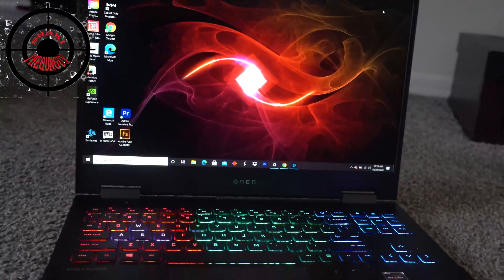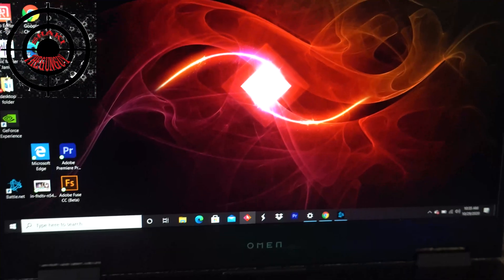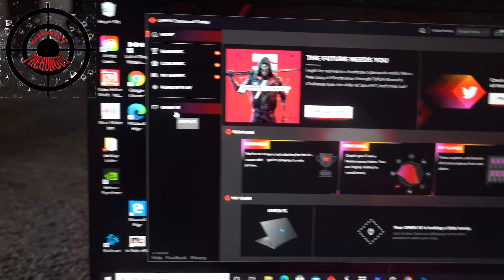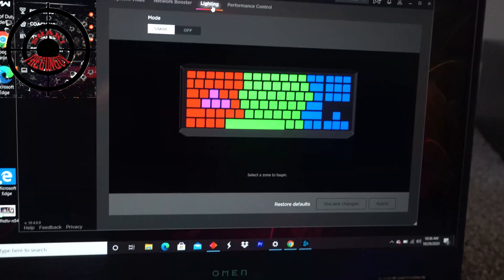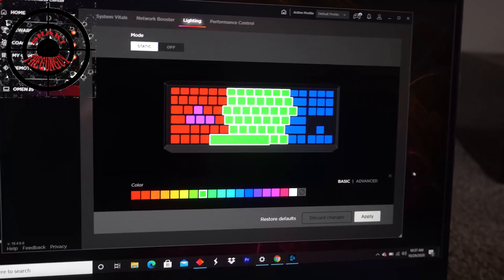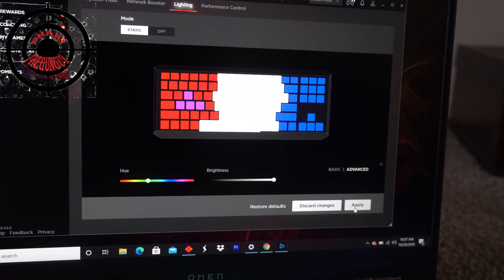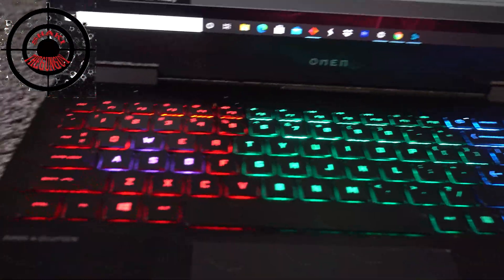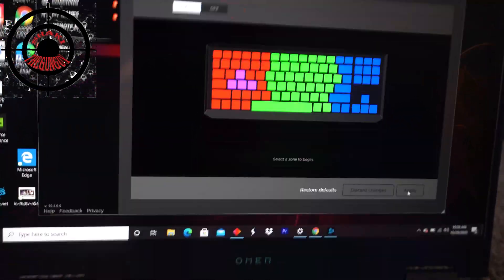How to change keyboard brightness on Omen 15